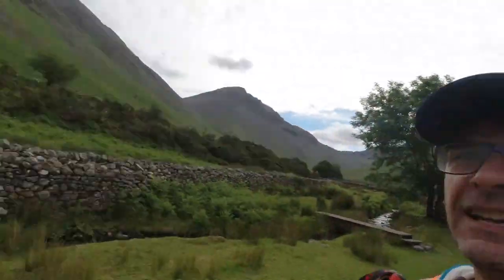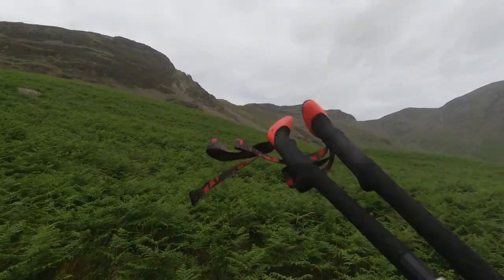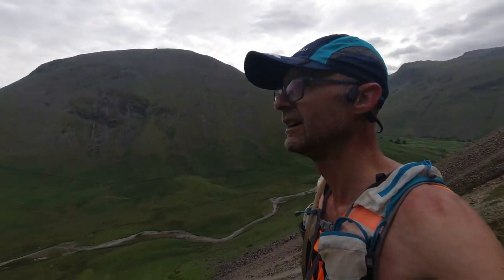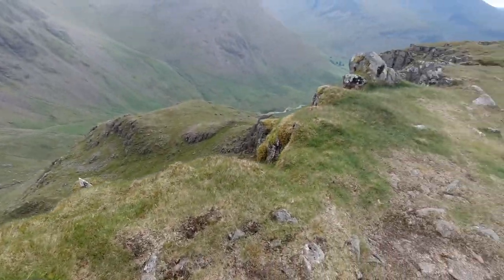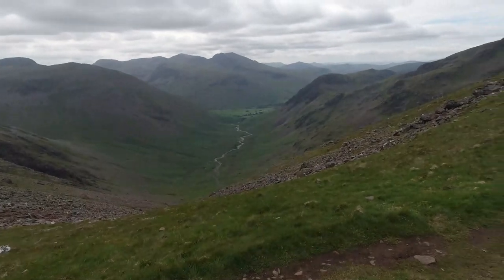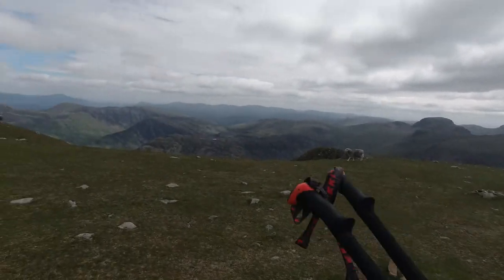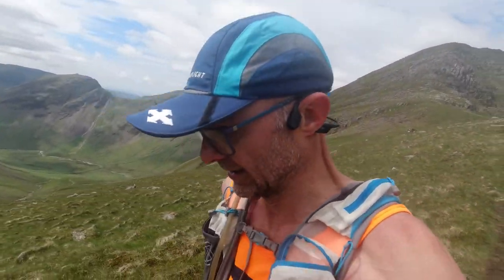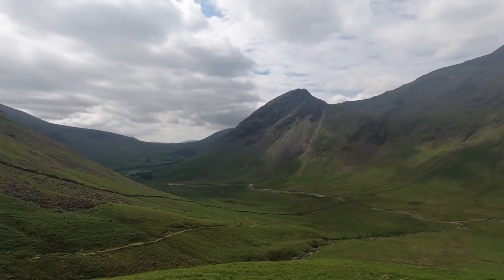Mosedale Horseshoe - just for the run of it running Vlog